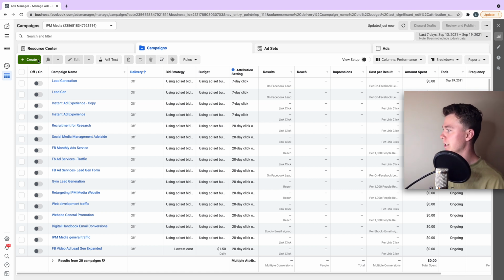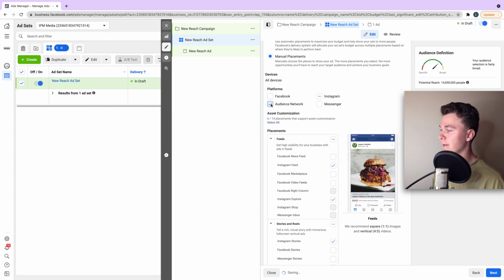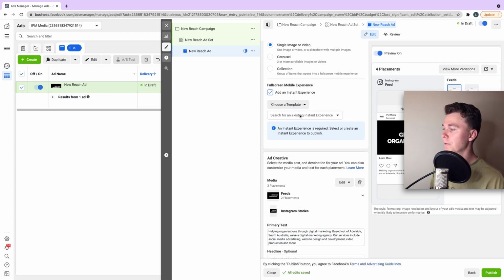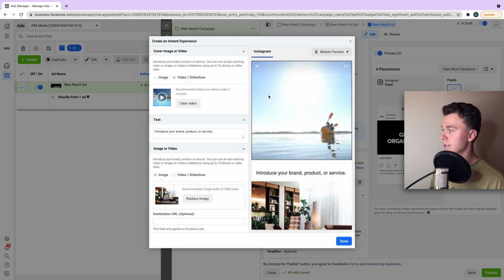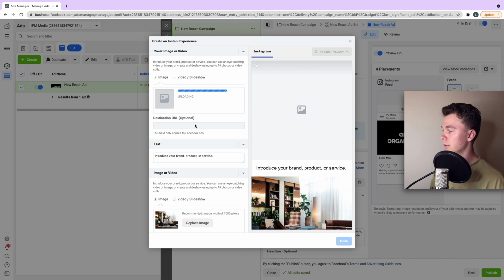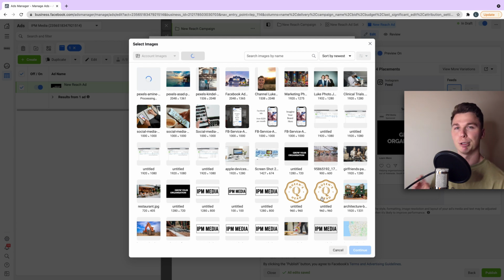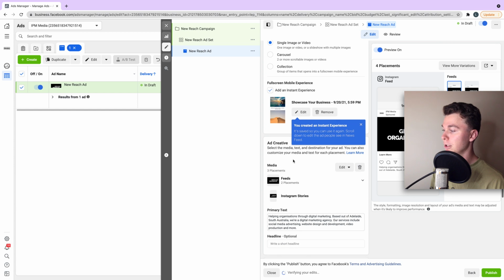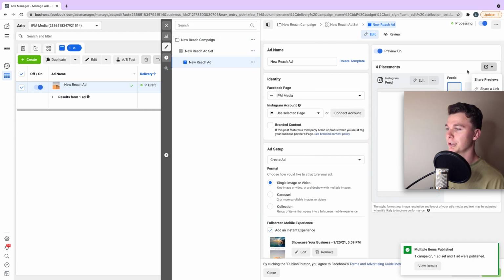How to Create an Instagram Instant Experience Ad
An Instagram Instant Experience Ad is a powerful advertising tool for those who need to create fast, instant loading content. It's also a free alternative for those people that don't have a website. It means you can build a business selling products, straight from Instagram.

Thanks,
Luke Mead 😊

In this video tutorial, I teach you how to create an instant experience ad for Instagram. This video is designed for intermediate Instagram advertisers, I don't go into the full depth about the boring details, I go into depth where you need to learn.

00:00 What are Instant Experience Ads?
00:11 Create New Campaign
01:31 Create Instagram Instant Experience Ad
05:25 Preview Instant Experience Ad

I hope you guys enjoyed this video, as much as I enjoyed creating it.

Cheers,

Luke Mead.

P.S.